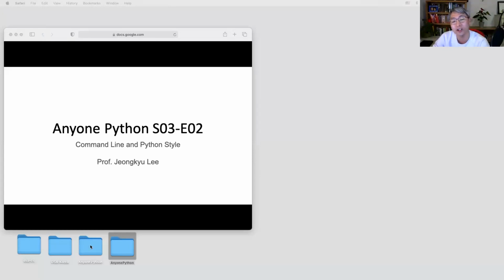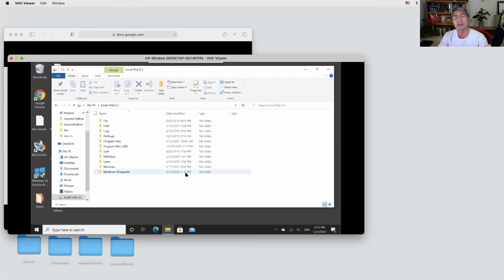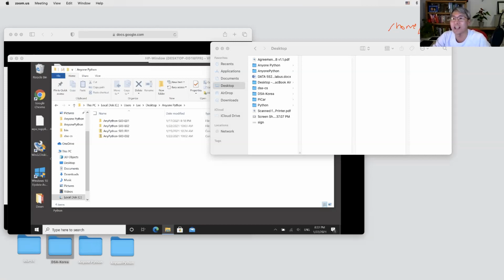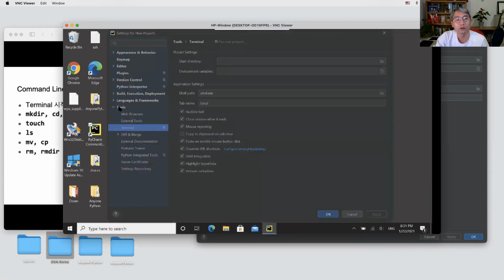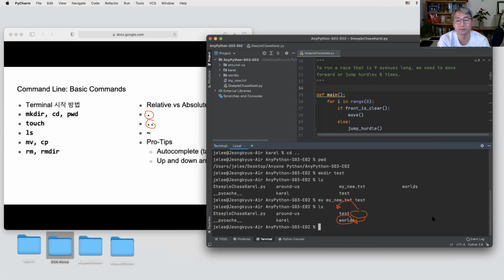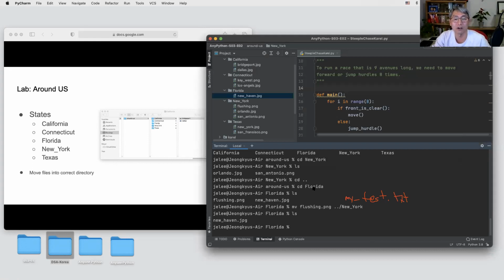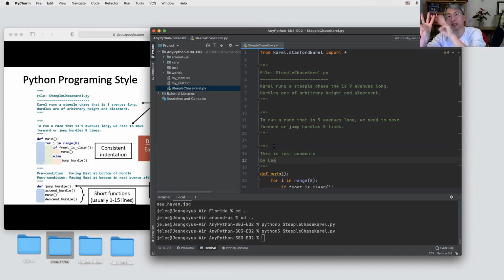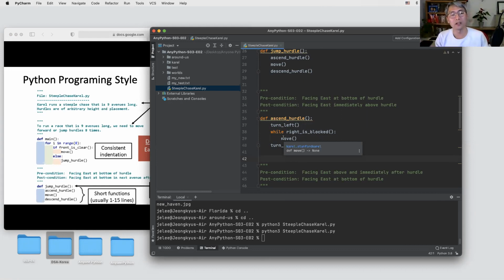Anyone Python S03-E02 Files and Command Line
* Anyone Python 2021 Season 03 E02 Files and Command Line

2021 Anyone Python is online "Basic Python" class using Zoom for ALL (students and parents). In this season, you will learn Core Python and Introductory Computer Science in an informal way.

- Instructor: Prof. Jeongkyu Lee (University of Bridgeport)
- What: Computer Science with Core Python, but informal way.
- Cost: Completely free!
- When: Every Friday 8:00 PM ~ 9:00 PM (EST, i.e., NY time)